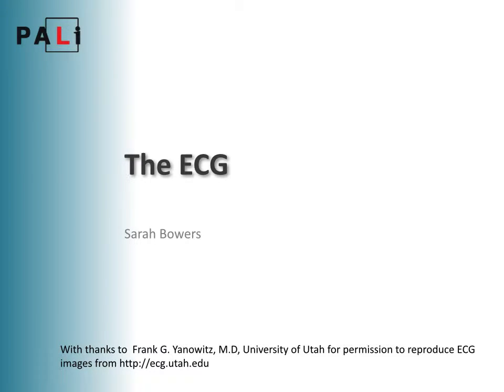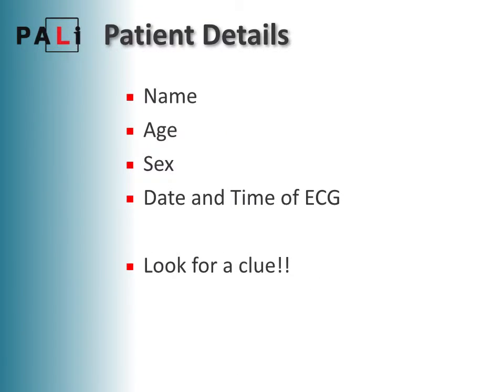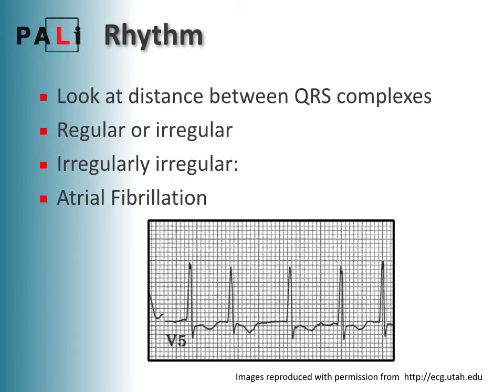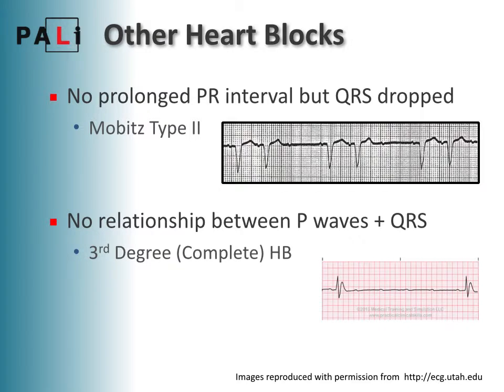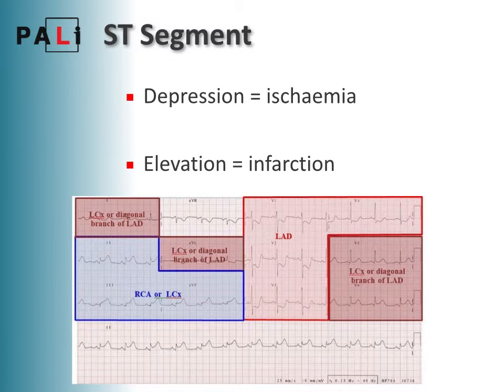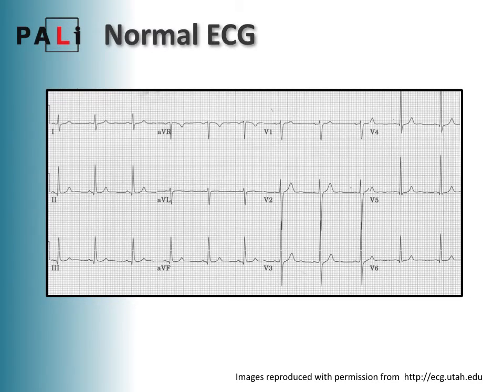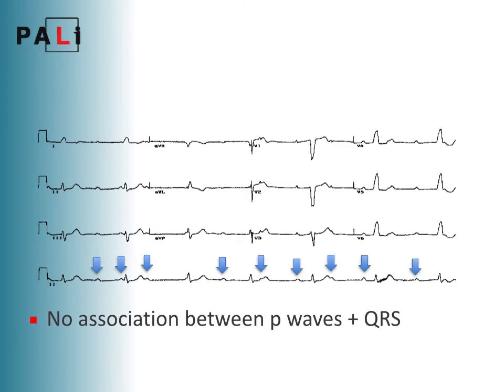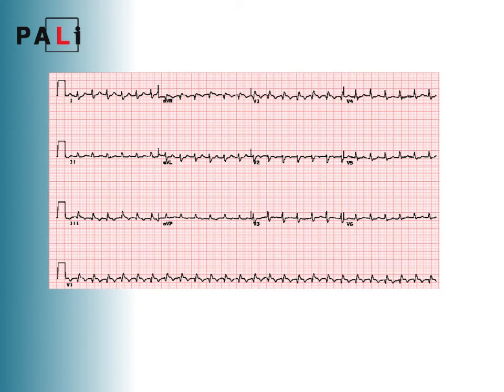PALi - The ECG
PALi Lecture Video Series